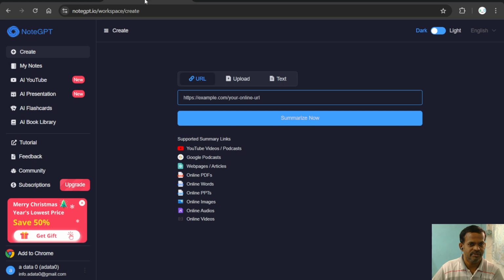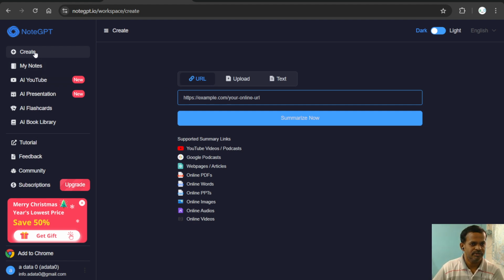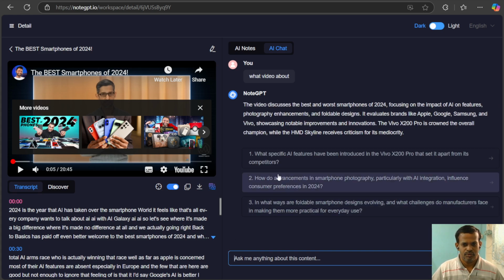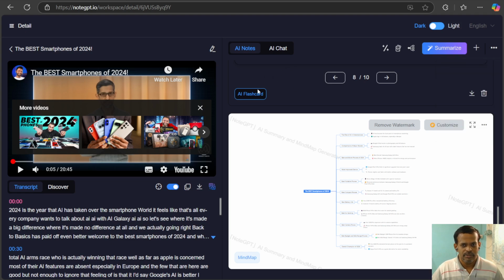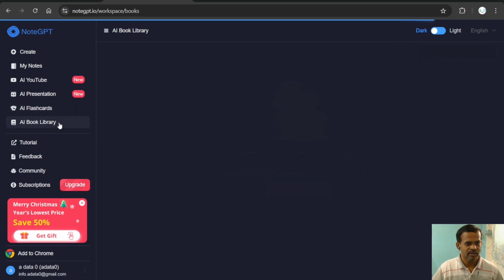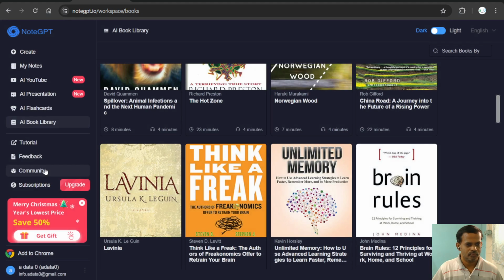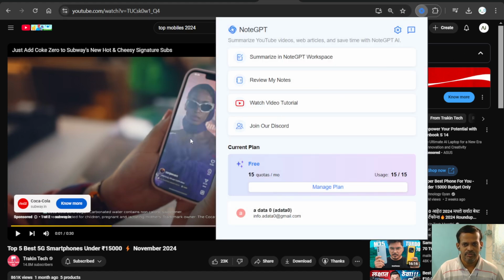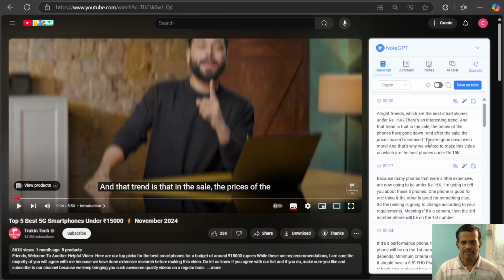AI Day 20 : Handson Notegpt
in this video i explored notegpt ai app and its extension which is handy for to get summary of youtube video article podcast @NoteGPT